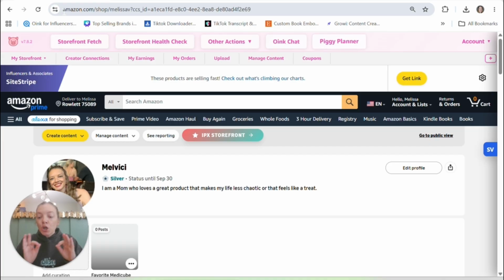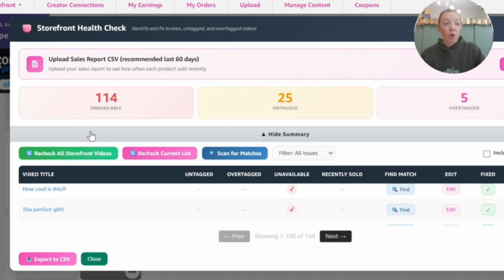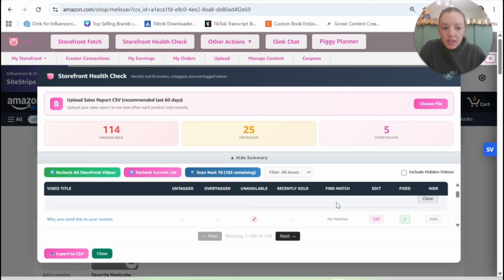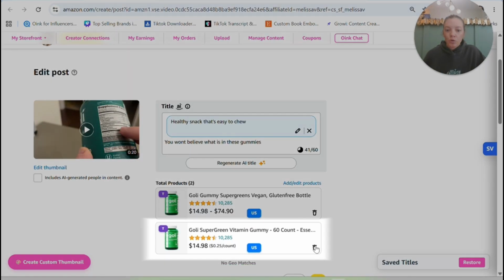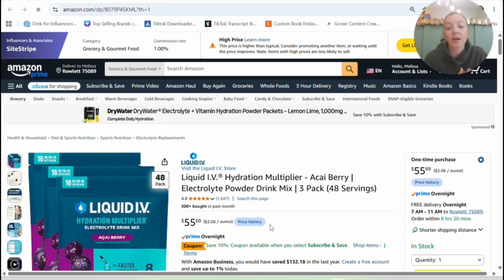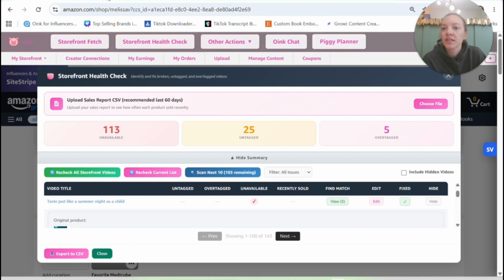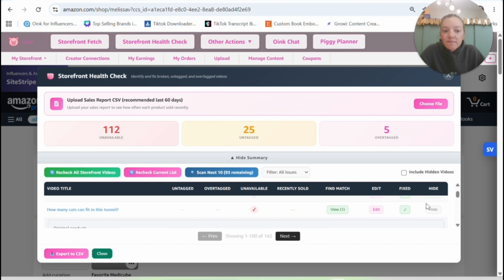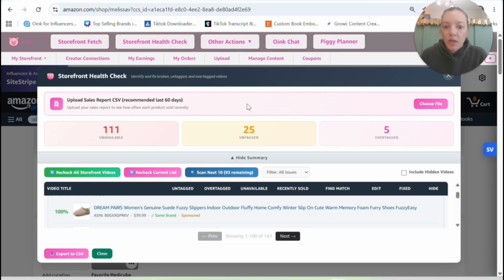Oink Extension Storefront Health Check Walkthrough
Learn how to use the Oink Extension Storefront Health Check to save hours managing your Amazon Influencer storefront.

In this walkthrough, you’ll see how to scan your Amazon storefront, find unavailable products, identify missing or excessive product tags, and review shoppable videos that need updating. You’ll also learn how to search for replacement products, edit product tags, mark completed updates, and recheck your storefront from one organized dashboard.

🔗 Get the Oink for Influencers Extension for free here. If you decide the pro/paid version is right for you.